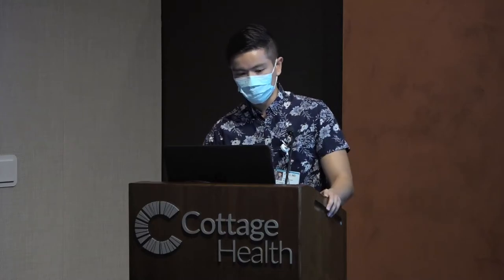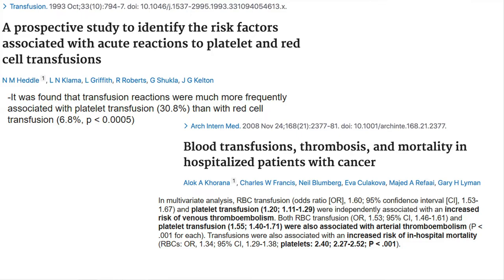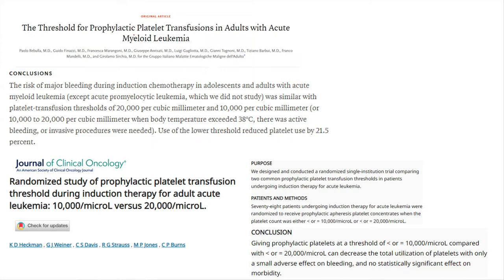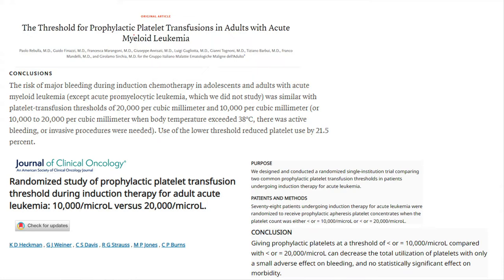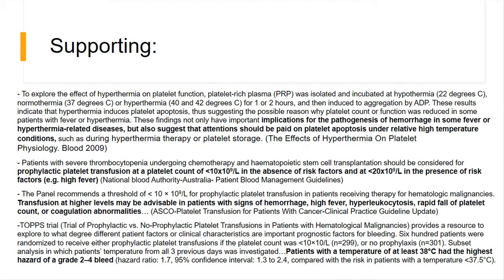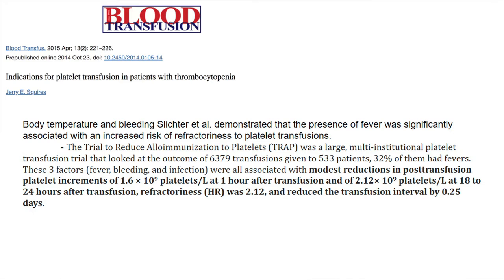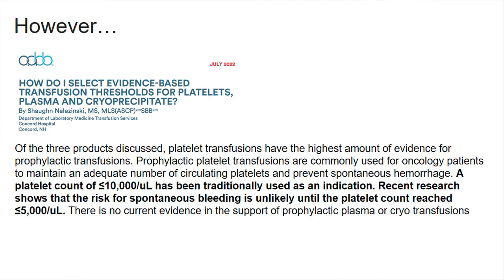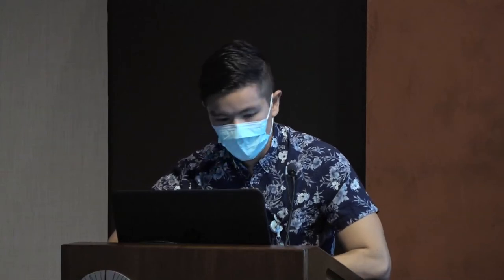Medical Mythbusters – Prophylactic Platelet Transfusion in Patients with Fever